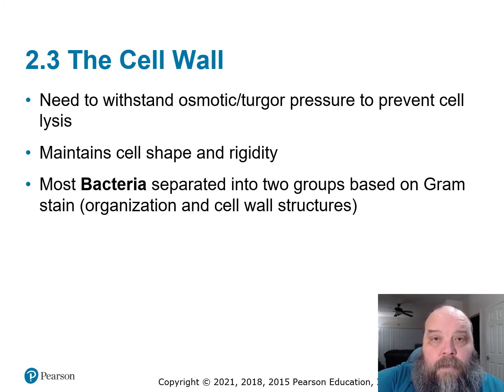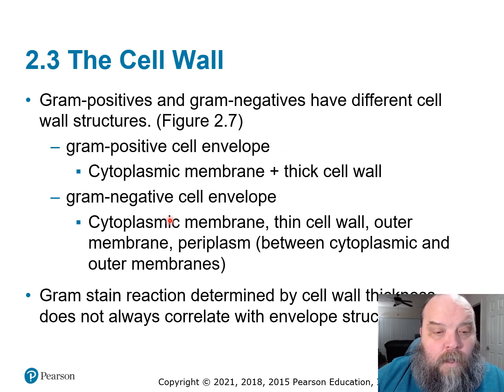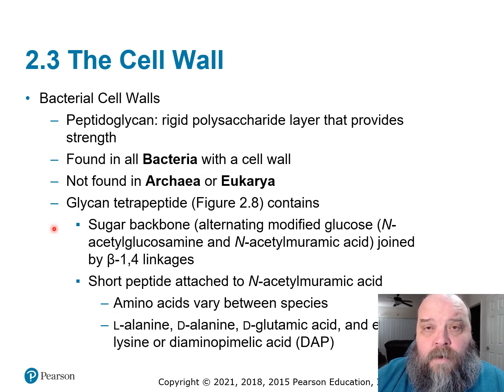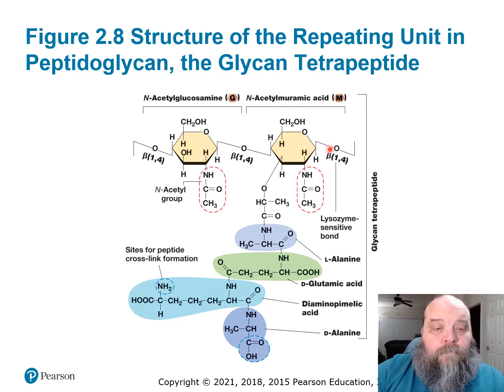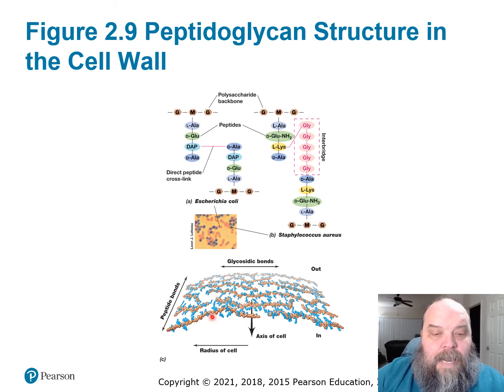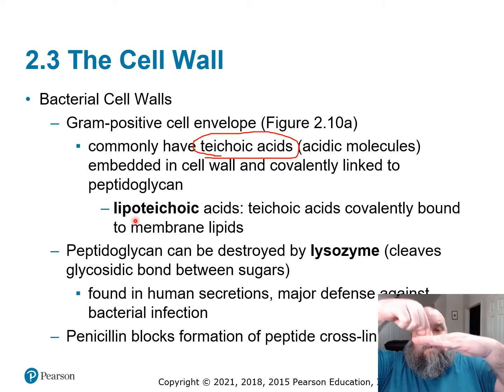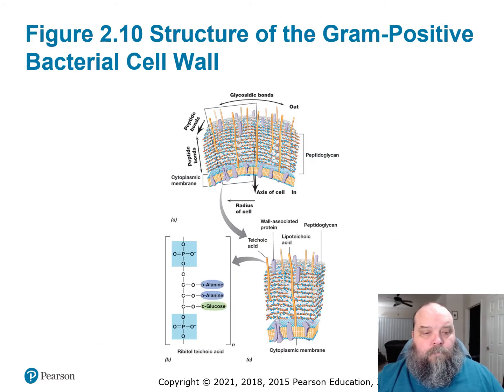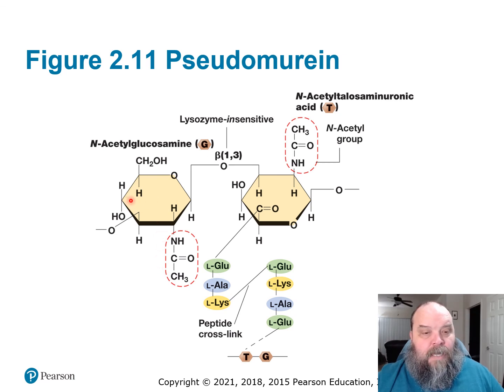Microbiology Lecture 2 3